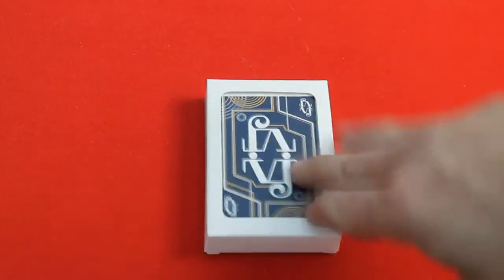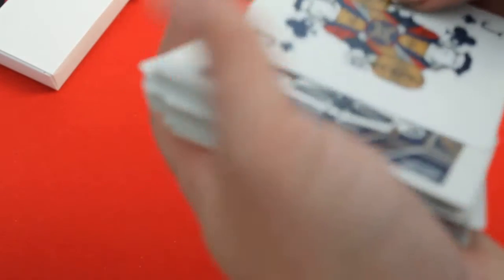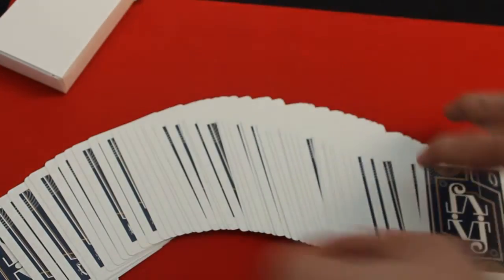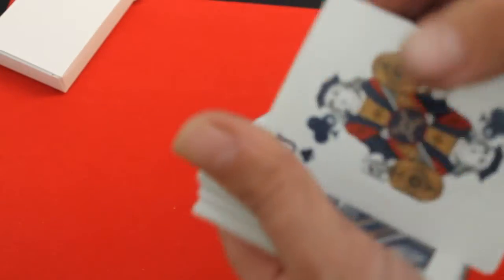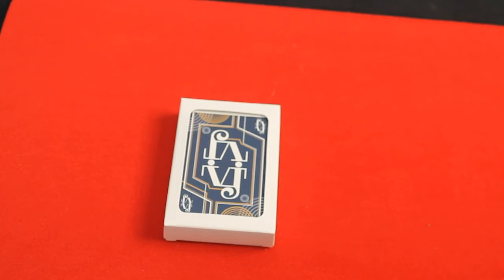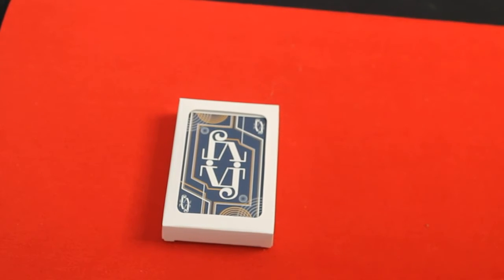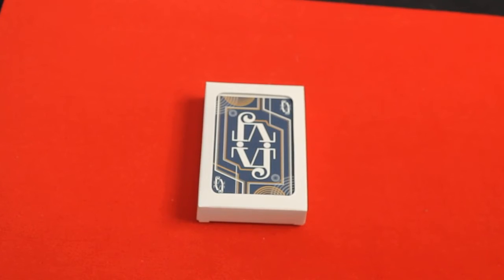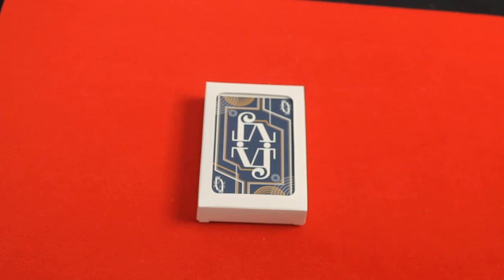What's On Deck & Other Updates!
Since I did the Kickstarter report on Friday this video will be a bit shorter than usual.